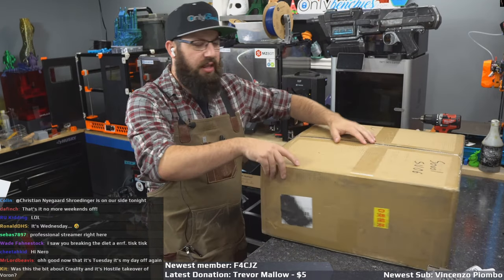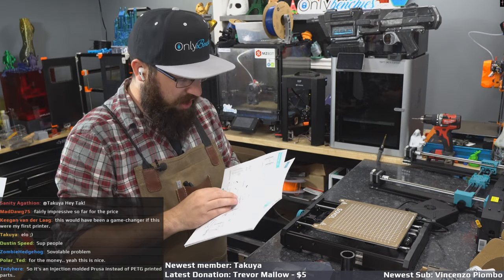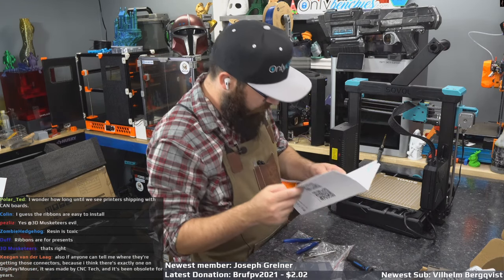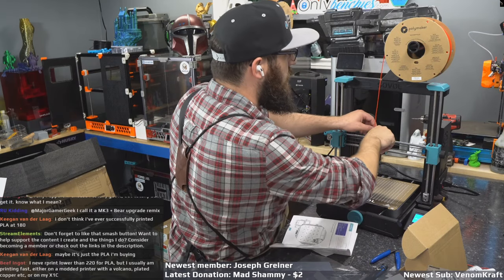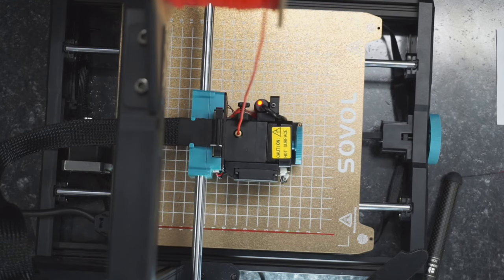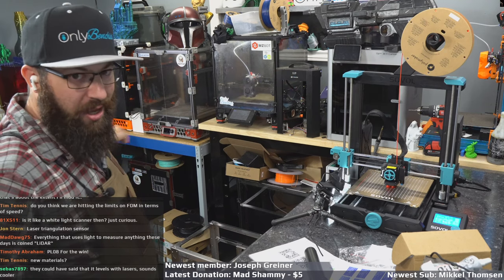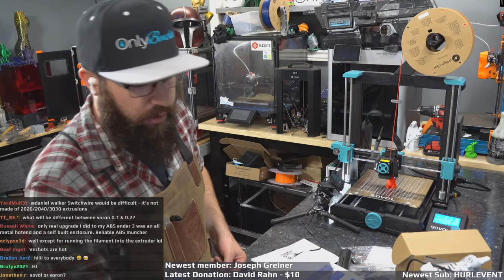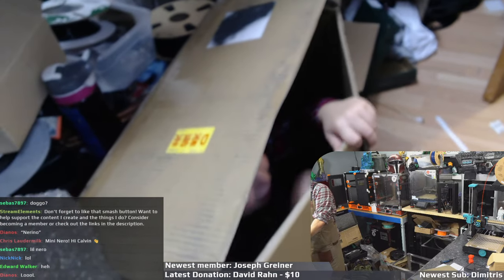Sovol SV06 - Low Cost Full Feature 3d Printer Unboxing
I want to thank Sovol for sending over the SV06 for testing and evaluation, this low cost printer comes with all the features you would expect out of a modern 3d printer like ABL, an all metal, direct feed hotend, removable PEI flexplate, 32 bit board with TMCs and MORE
If you would like to know more or to purchase please check out
Early bird price of $239 for the first 500 units
ALSO
Sovol is currently running a contest for a chance of winning the SV06,SV06 PEI Plate or the hardened nozzles which are compatible with the SV06. Use code SV06NERO3D to enter

Want to get your hands on some great filament and help out the channel at the same time?
And don't forget to enter for your chance to win a FREE SPOOL! OPEN WORLDWIDE!
(contest opens when stream goes live, drawing at END of livestream)

Consider becoming a channel member!
Want to get your hands on some great filament from Polymaker and help out the channel at the same time?